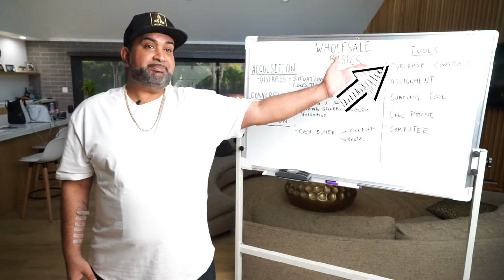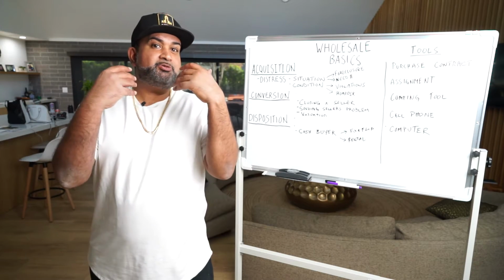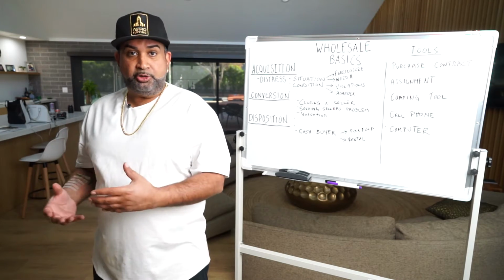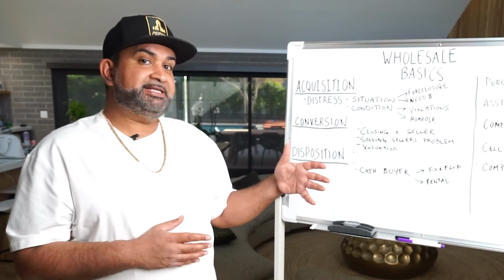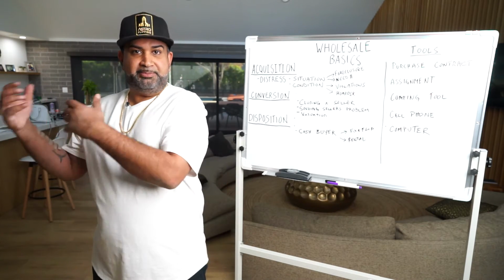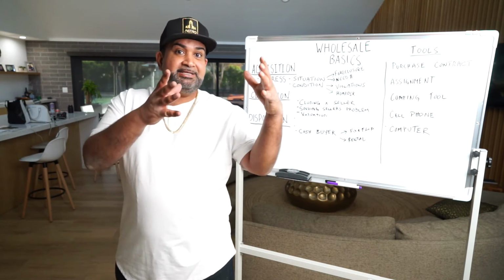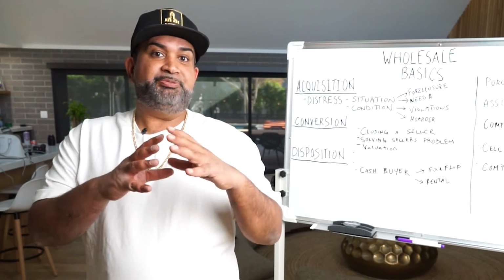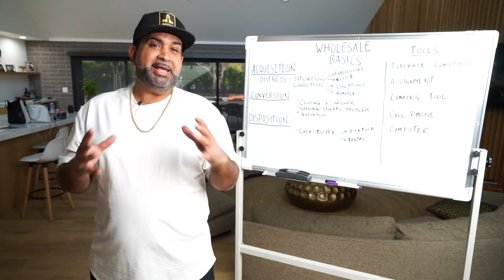WHAT IS WHOLESALING?? | HOW TO WHOLESALE REAL ESTATE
Hey!

I wanted to jump on here and really breakdown what wholesaling is for you guys, I hope this video helps any questions you may have had, and of course as always if you have any video suggestions drop them down below!

batchleads.oi/jamil .

Discover how to streamline your real estate deals with Run Deal Sauce!  Simplify your process, find buyers faster, and close deals with ease. Ready to level up? Check it out now!

Learn the best way to Invest in Real Estate in 2025!
How Co-Living is blowing all other R.E. investments out of the water

Streamline your real estate deals with Run Deal Sauce!  Simplify your process, find buyers faster, and close deals with ease. Ready to level up? Check it out now!